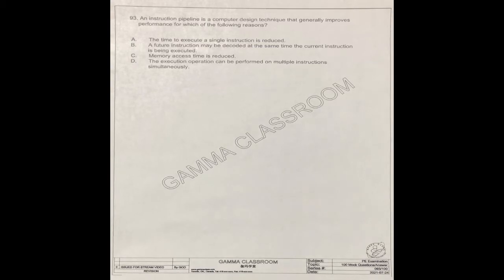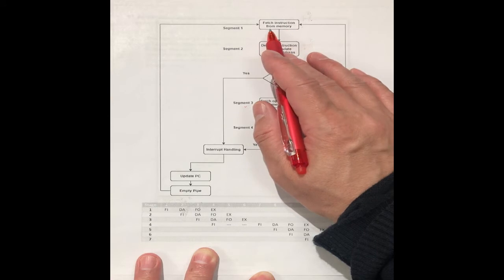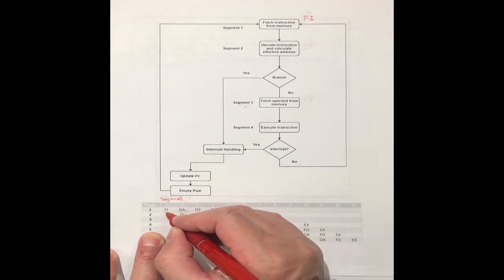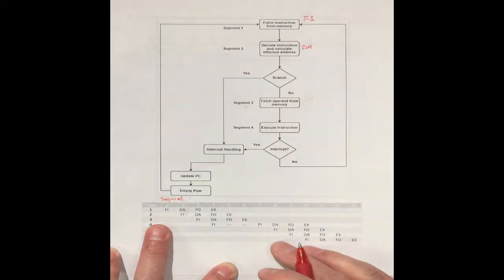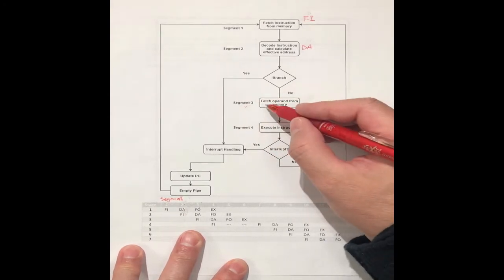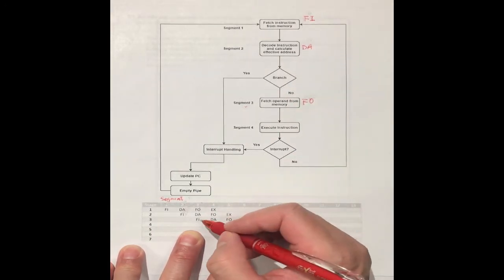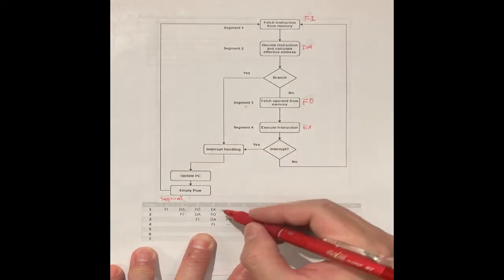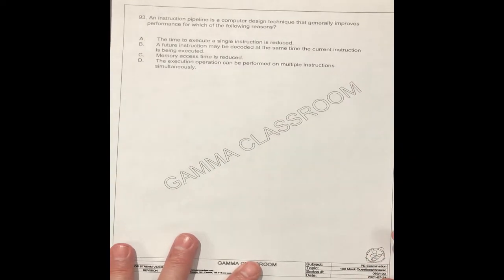Instruction Pipeline, Computer Design, Real Time Solution 93 for FE Exam Mock Question Series 1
Gamma Classroom - Instruction pipeline, computer design technique, fetch instruction, decode instruction, fetch operand, execute instruction, segment,